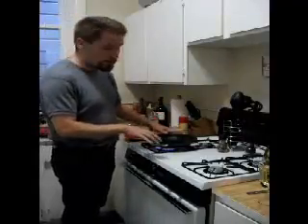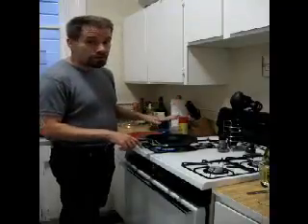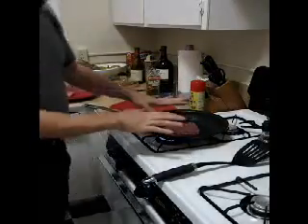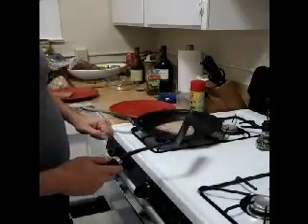Bob's Kitchen #13 - Seared Ahi